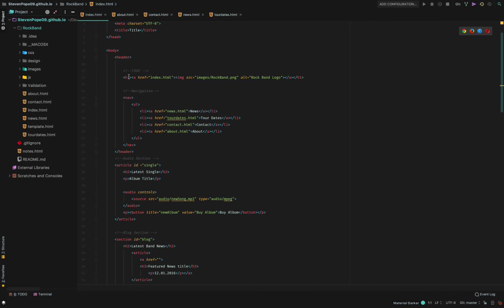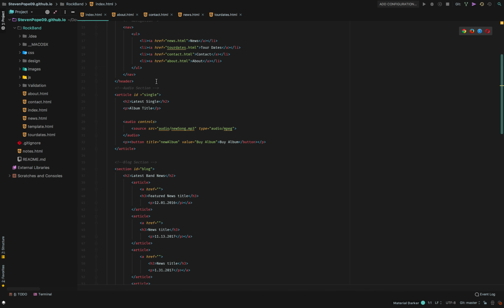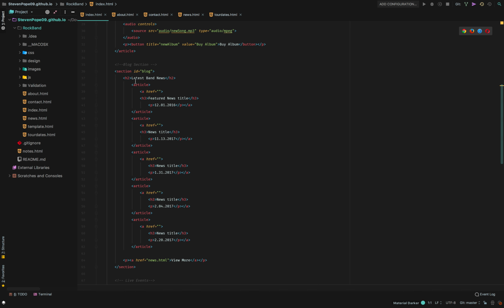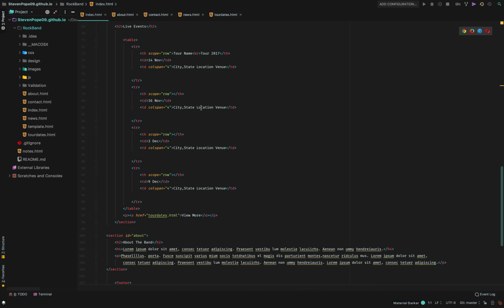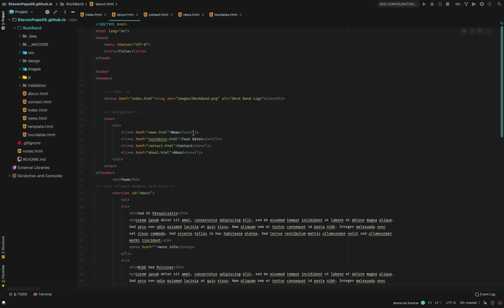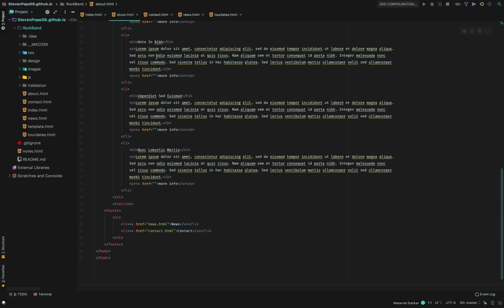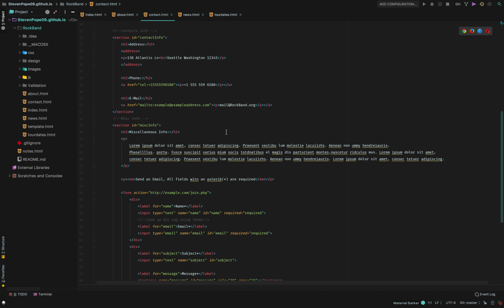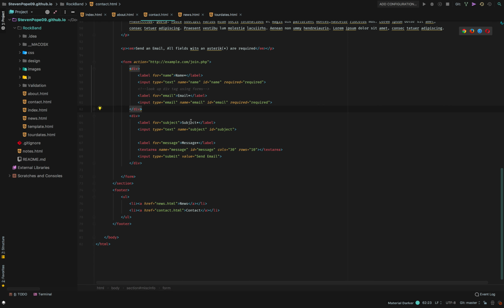HTML Semantics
Brief overview of my HTML and the semantics embedded within it. Learning and following the hierarchy of a page was a great experience and I hope to learn more along the way.